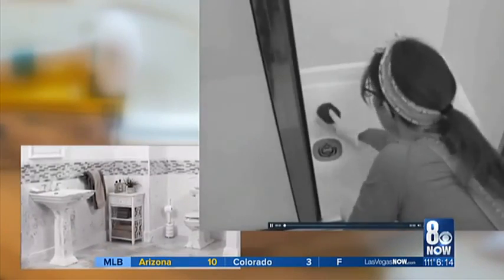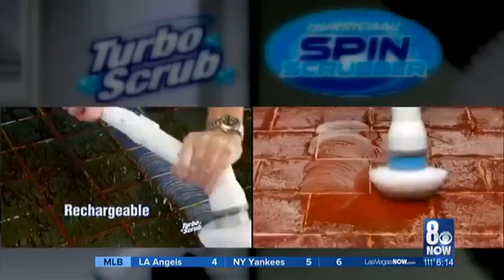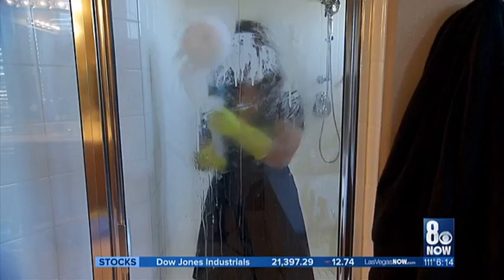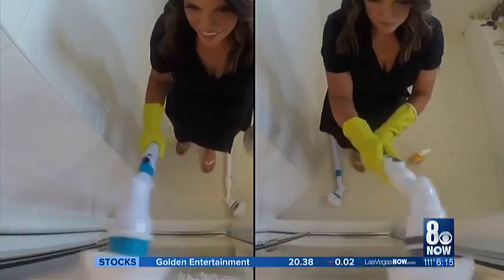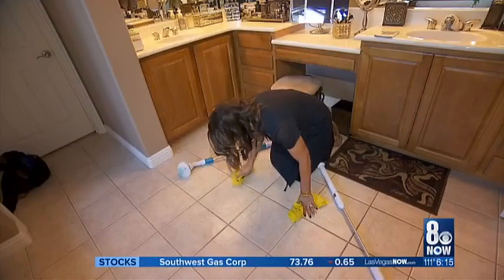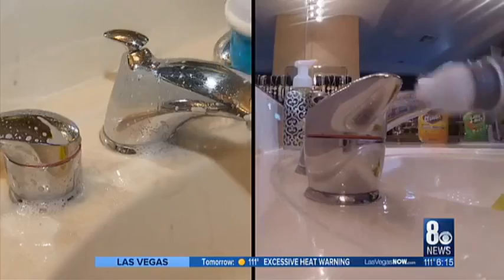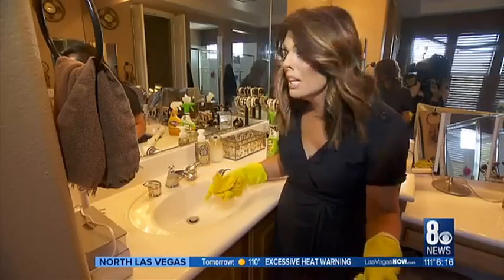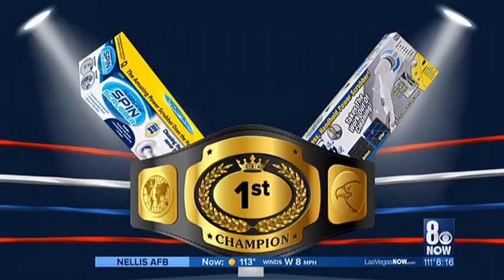Try It Before You Buy It: Turbo Scrub 360 vs Hurricane Spin Scrub